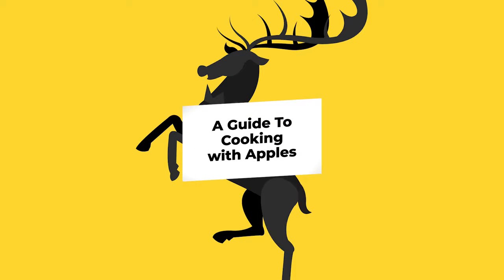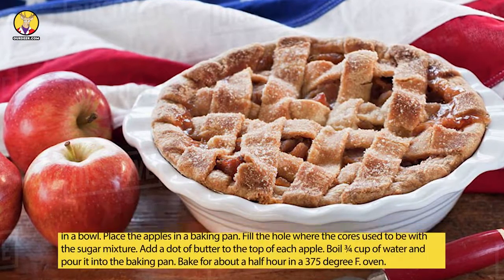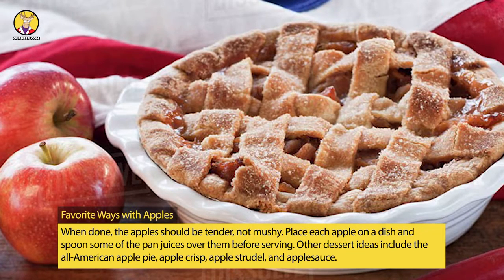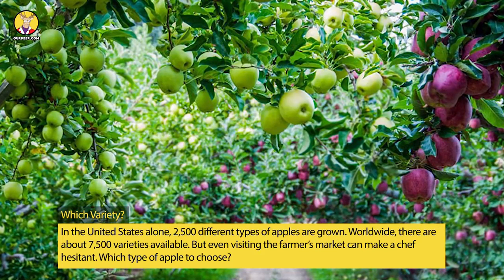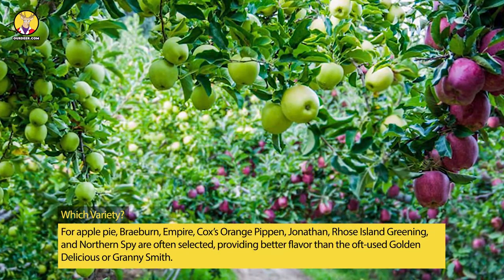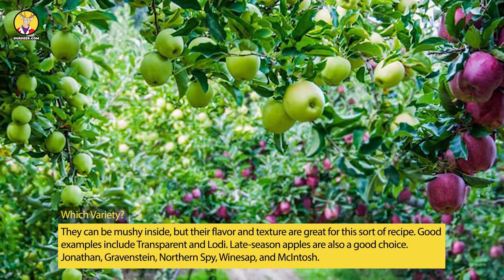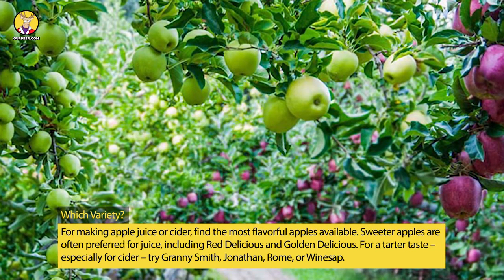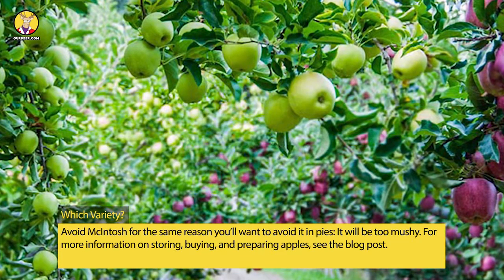A Guide To Cooking with Apples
Here’s what you need to know about A Guide To Cooking with Apples